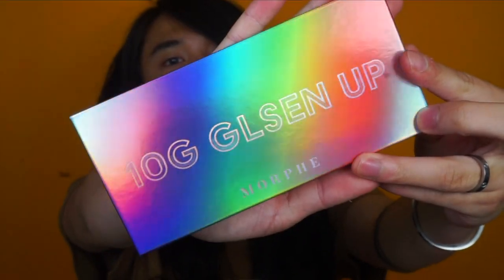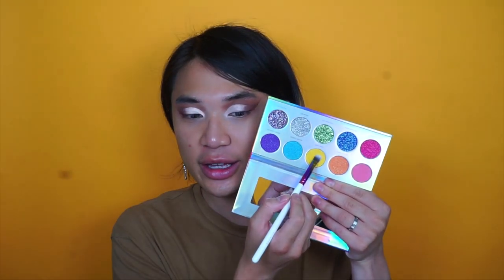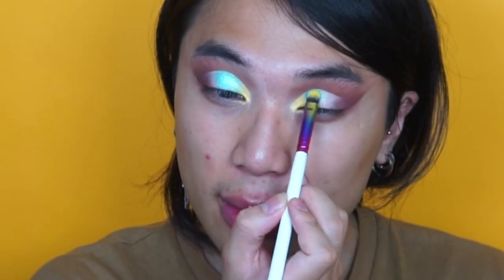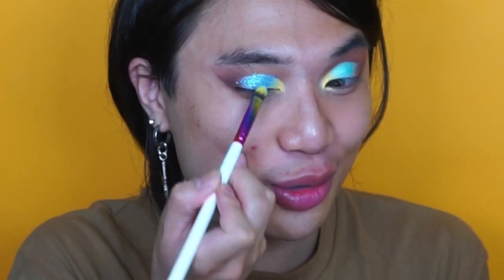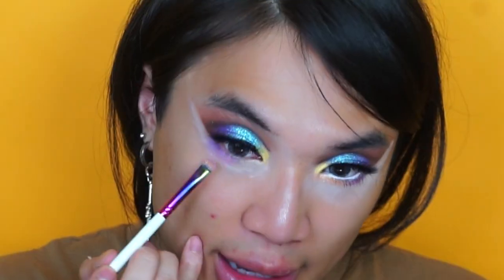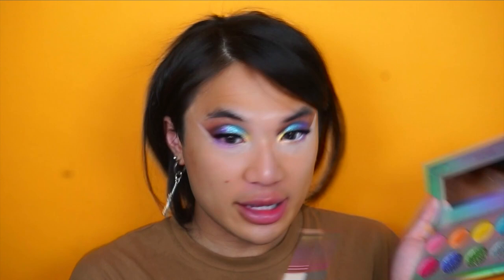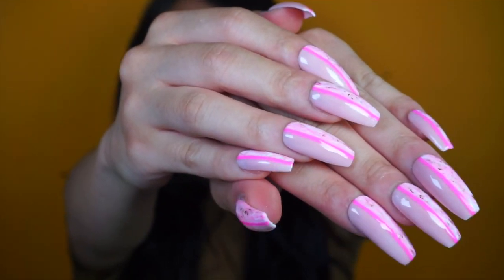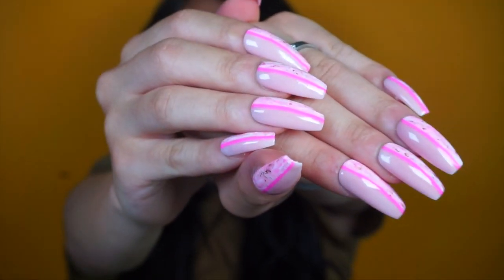MORPHE PRIDE FREE TO BE | FIRST IMPRESSIONS!